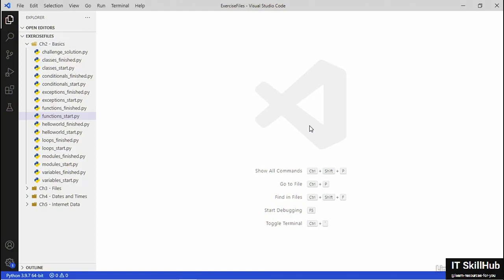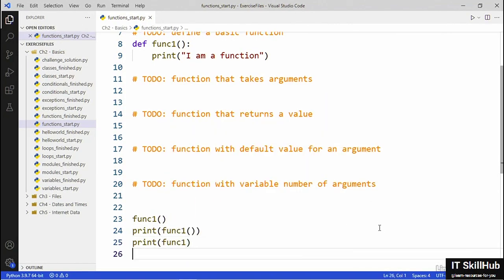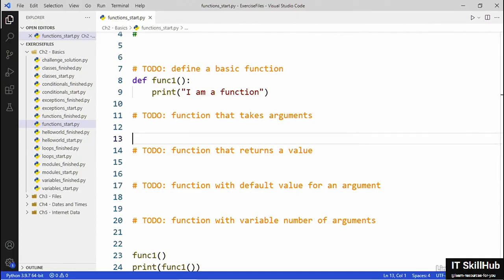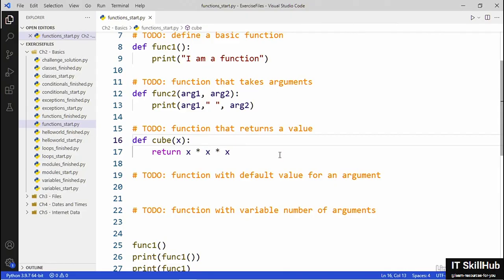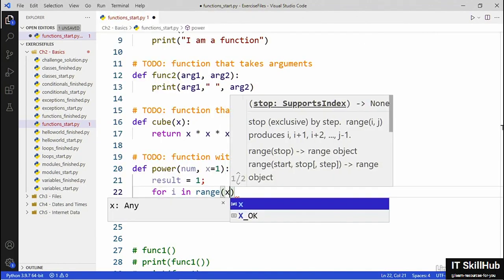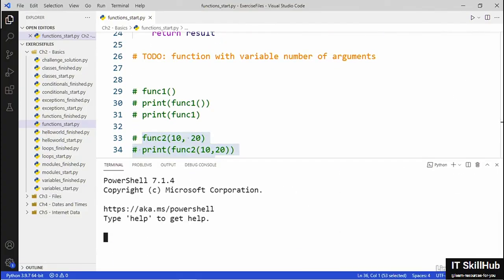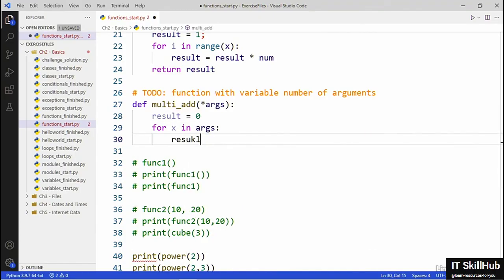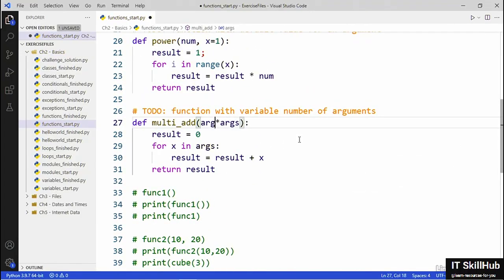11 Python functions